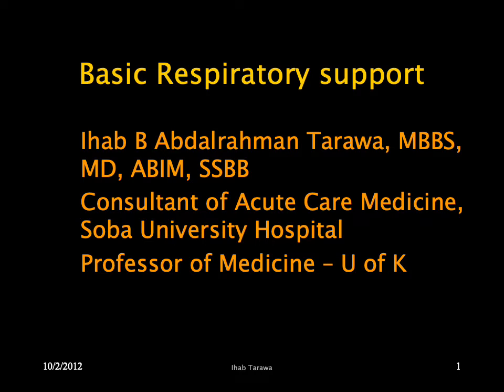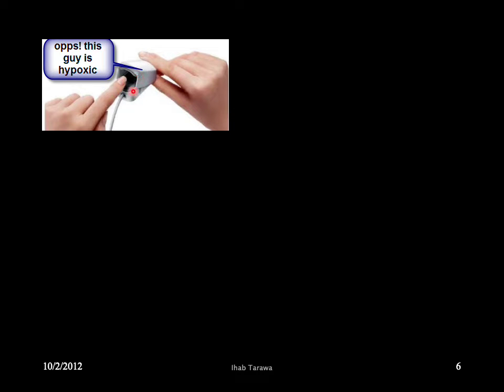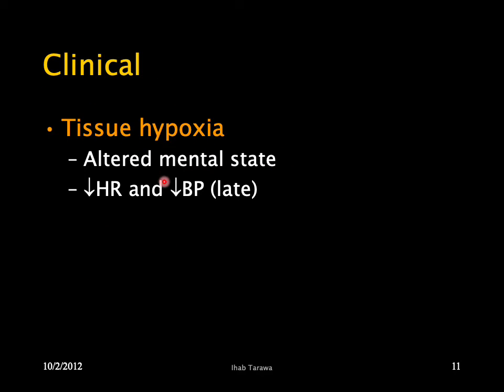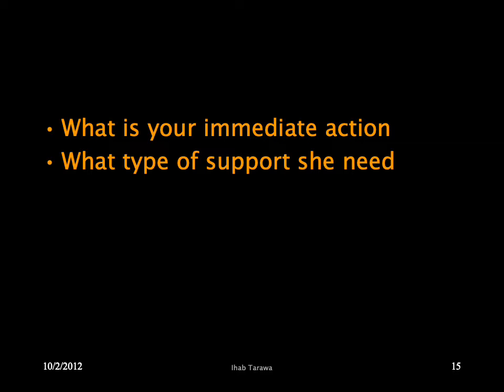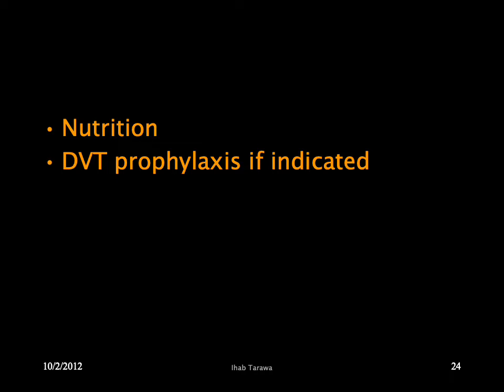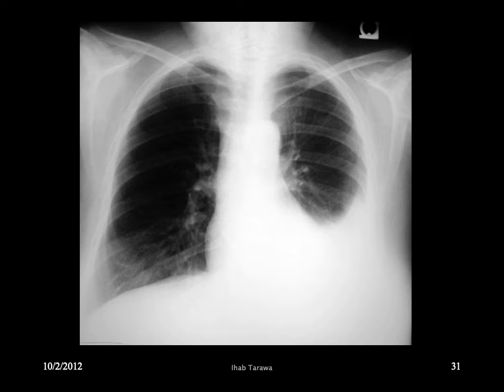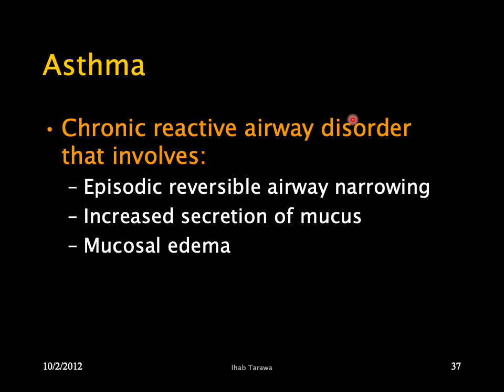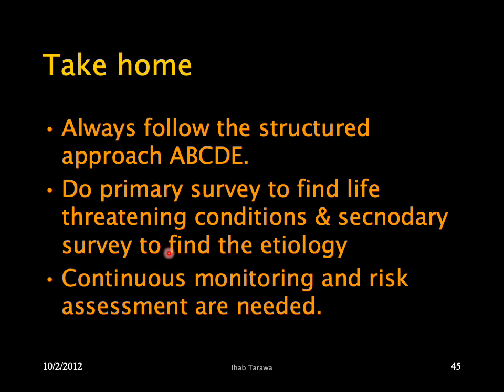BACCS Basic Respiratory Support 2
Discuss basic respiratory Support & implement in selected illness